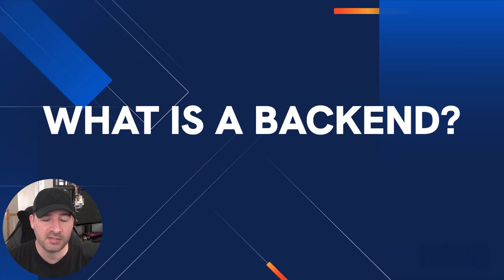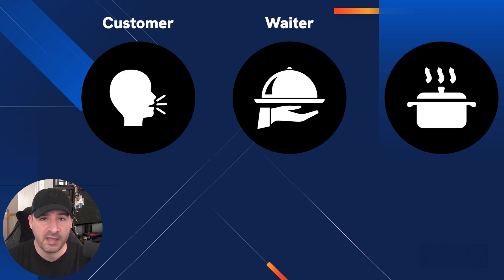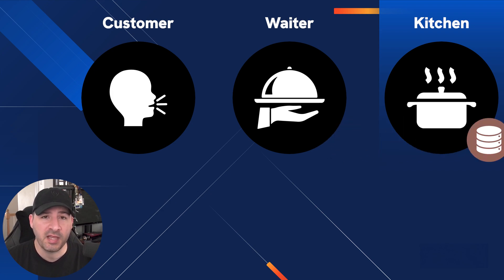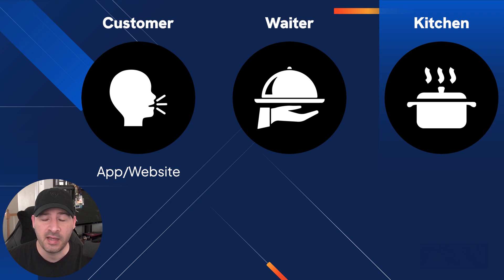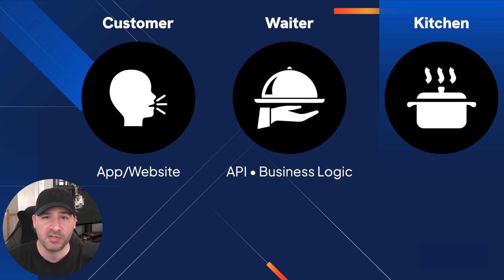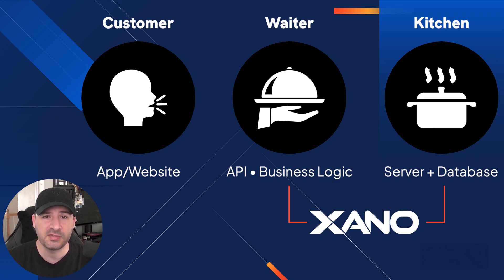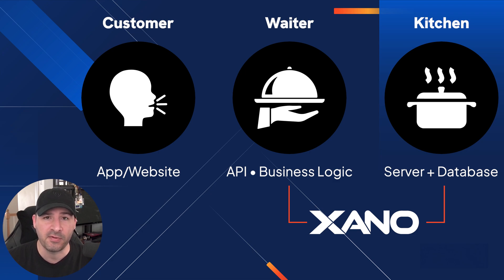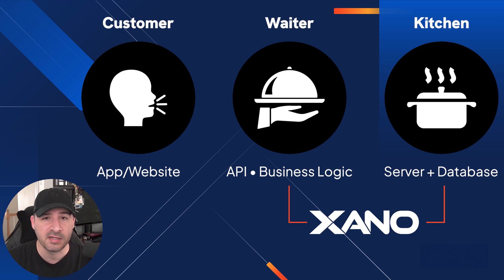What is a Backend?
What is a Backend? And what is Xano as a No-Code Backend?

Learn what a Backend is, and how Xano enables non-technical users to do the work of a Senior Developer in a fraction of the time without writing a single line of code! Xano is the fastest No-Code Backend in the world.